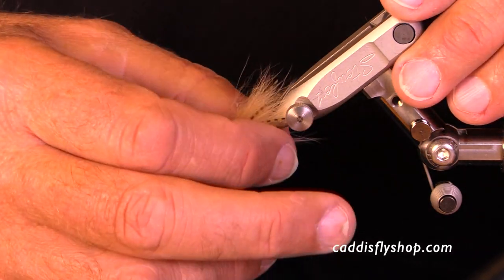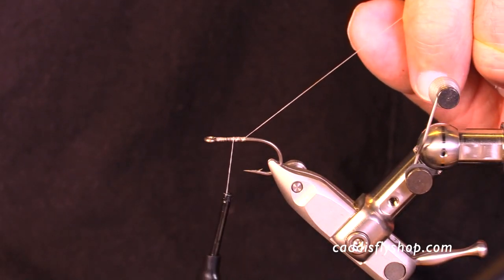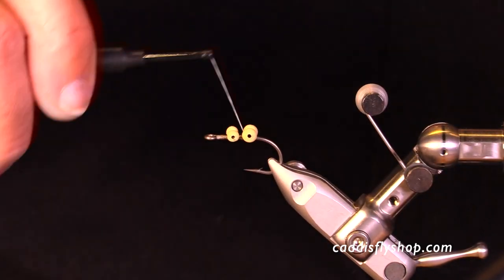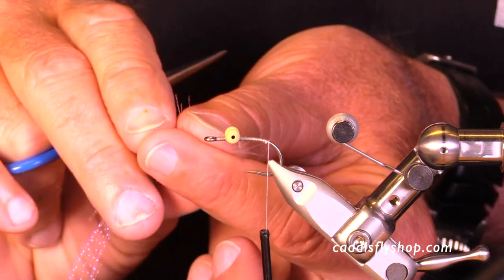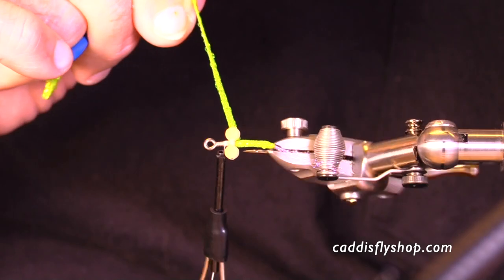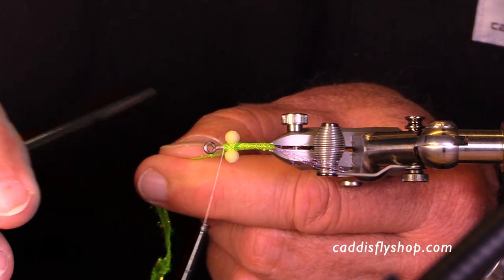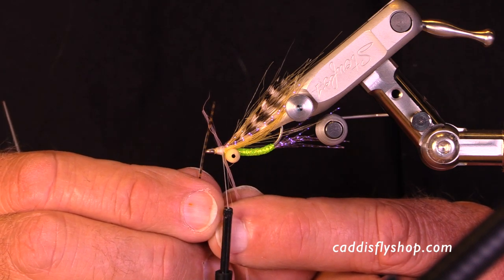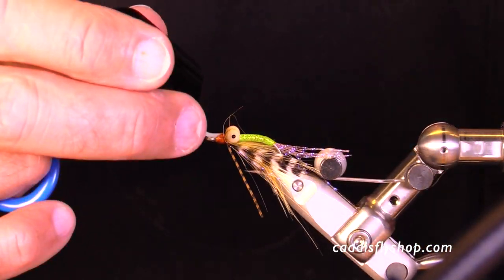Discussion about Bonefish Flies with Jay Nicholas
In this video, Jay discusses the anatomy of a bonefish fly and the materials used to tie them.

If you're new or thinking about tying bonefish flies this video is a great tutorial.  Jay discusses hooks, weights, braids, flash, kip-tail, hackle,  and common materials used in bonefish flies.

Happy tying!